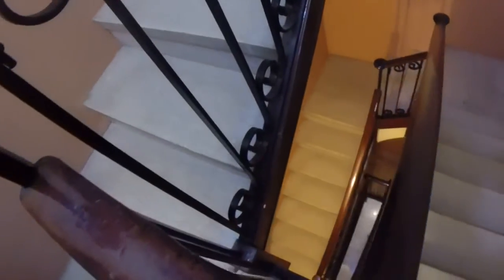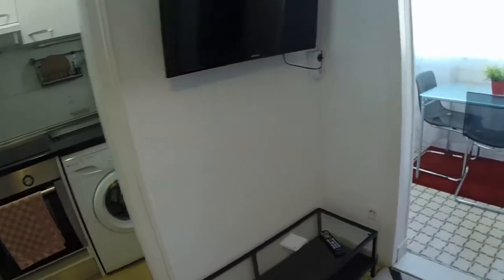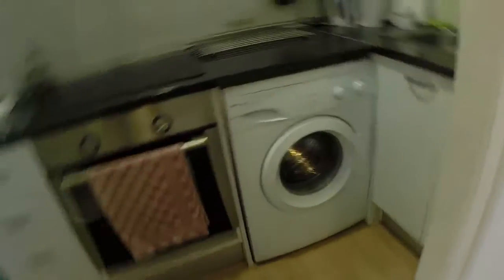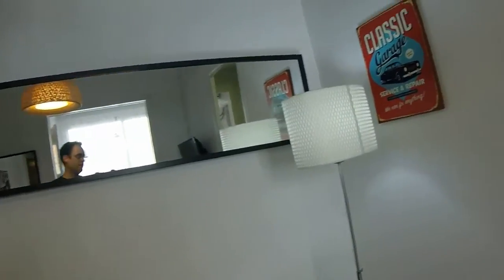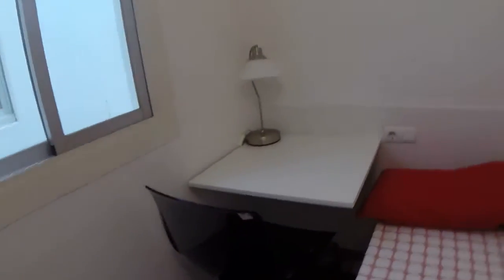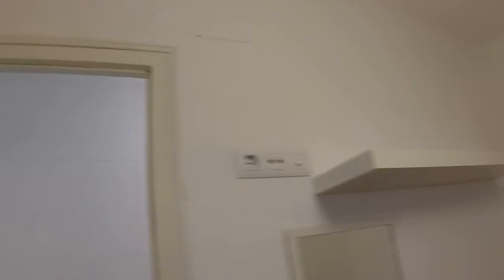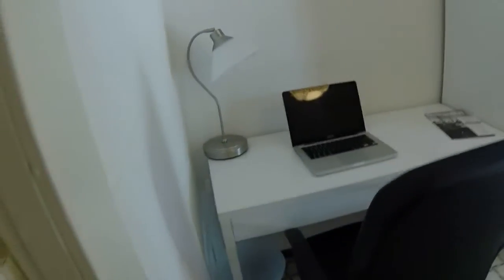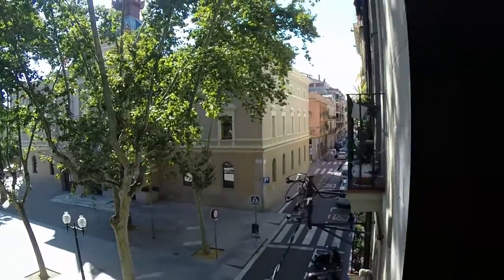Fantastic bedrooms for rent. - Spotahome (ref 85304)